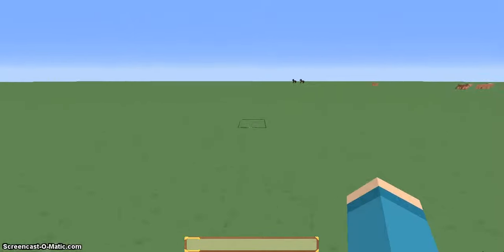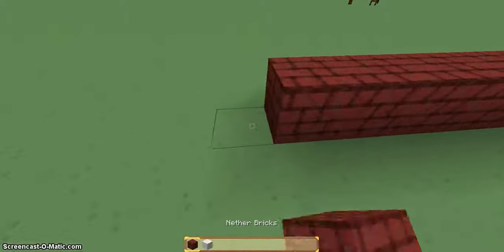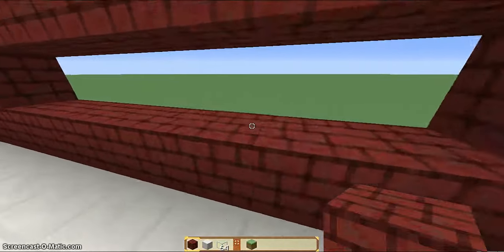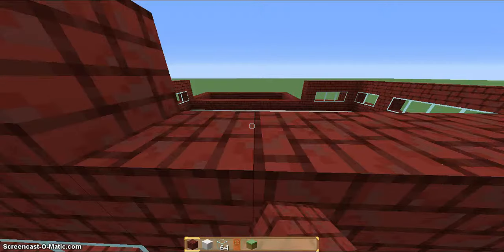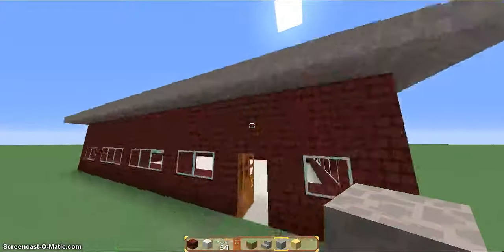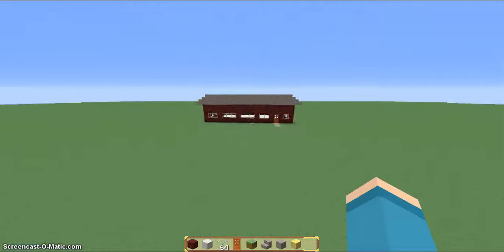Minecraft - Let's Build With Mol - Ep: 1 - Cafe -part 1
Join Mol as she builds a Café in creative!
I would love to hear your feedback on what to build!
Till next time, Happy mining!